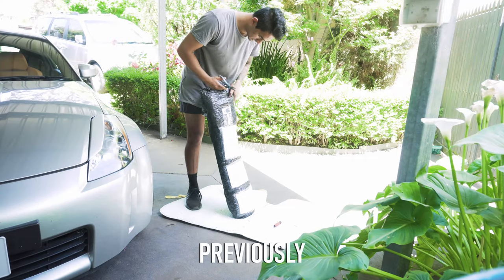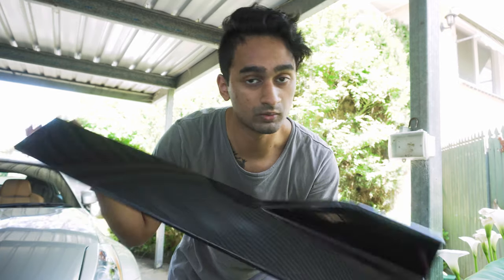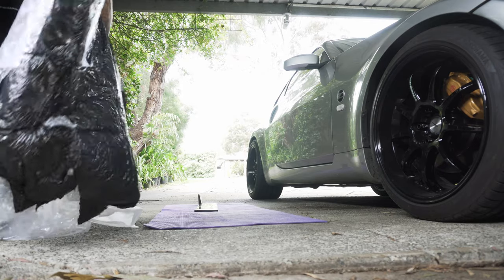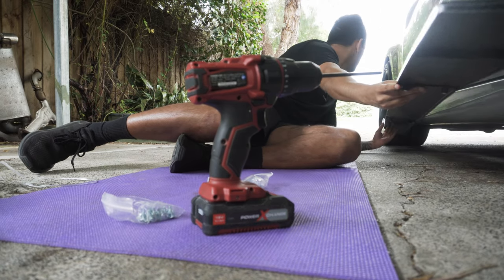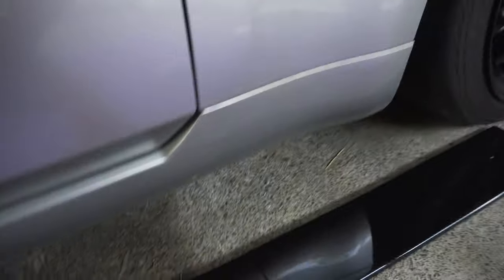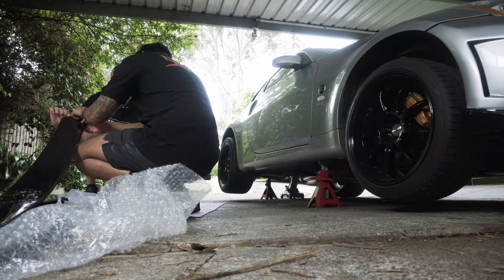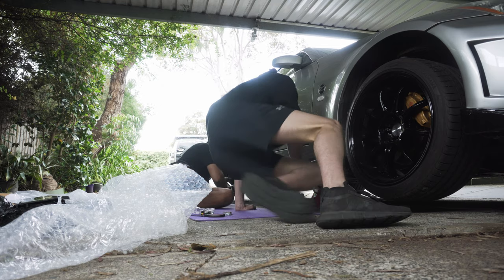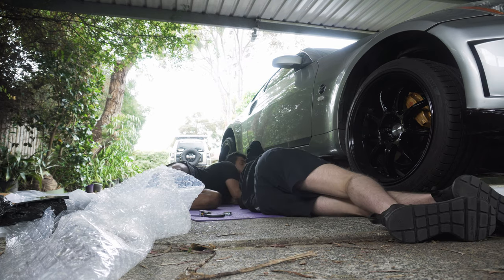350Z Side splitter install!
The Z is looking so damn sexy after this cheap side splitter install! Super happy with how they look and GLAD I didn't drop cash bombs to grab the Chargespeed ones! Hope you enjoy 🙂

0:00 Unbox/Test Fit
3:08 Mr Italia
3:16 Cutting to size
4:40 Install
6:08 Result